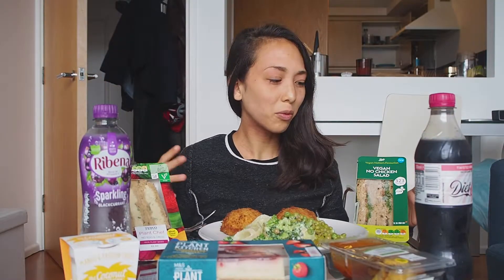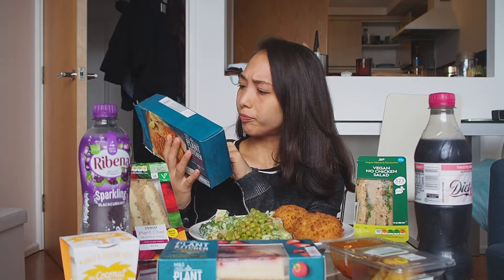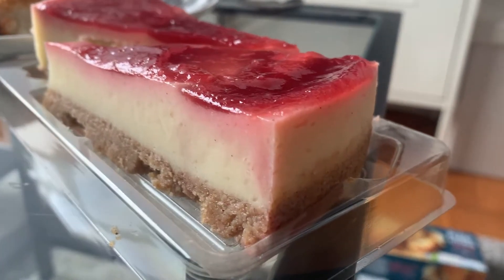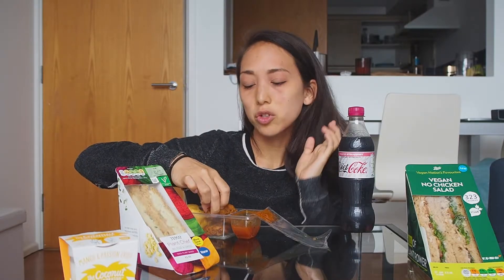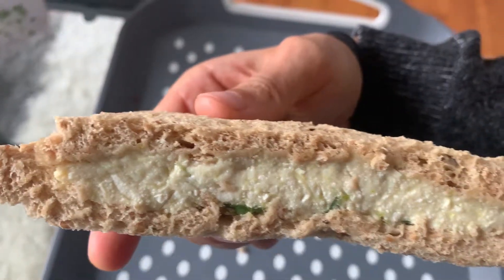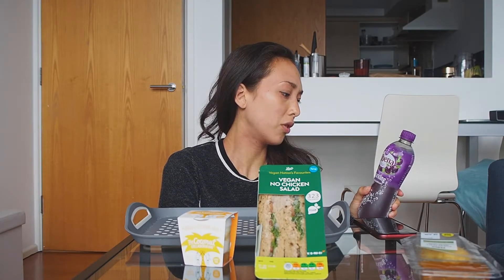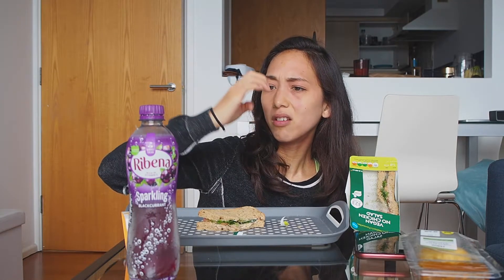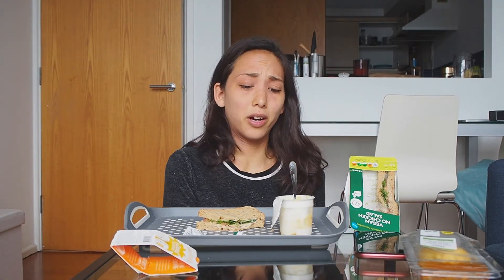Trying British VEGAN MEAL DEALS -- which is best?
I tried vegan meal deals from 3 different places in London to see which ones are worth it.